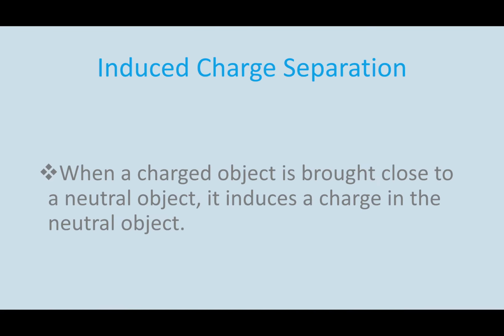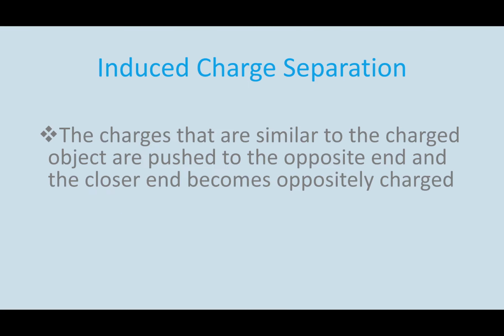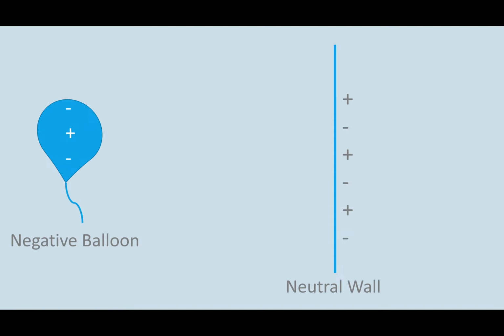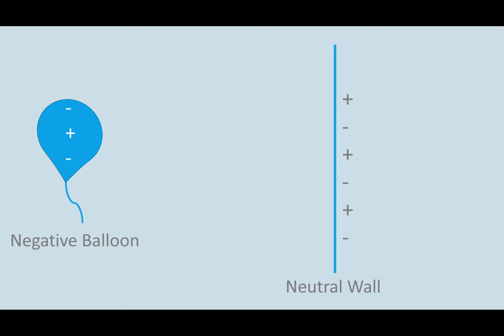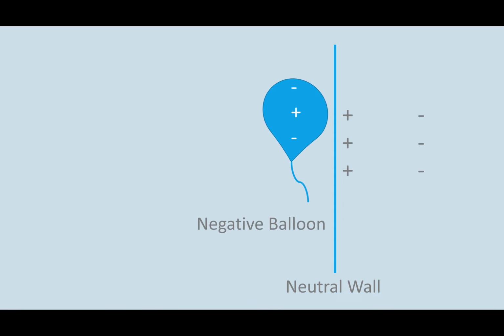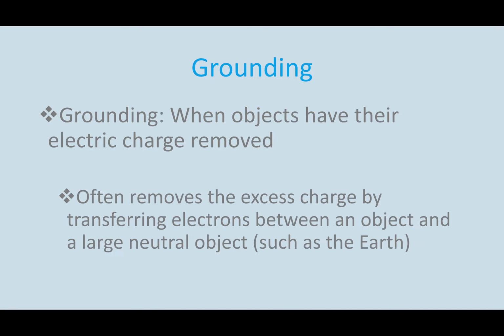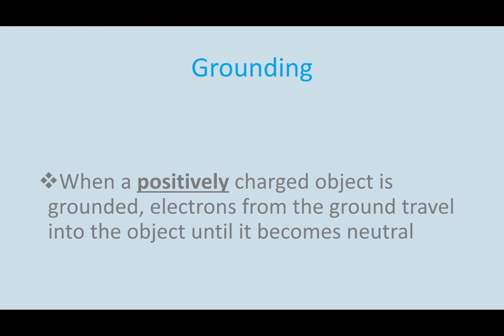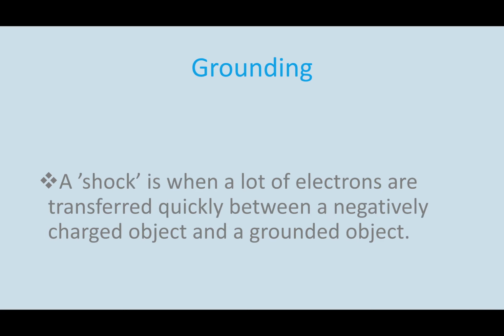Induced Charge Separation and Grounding